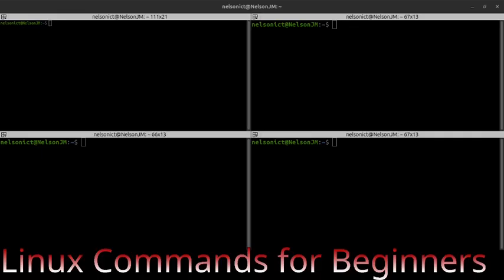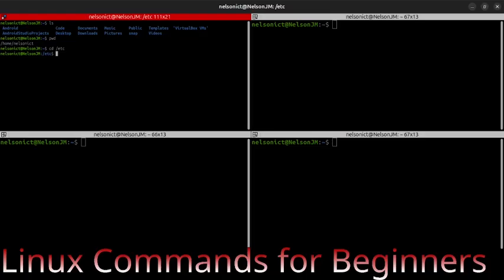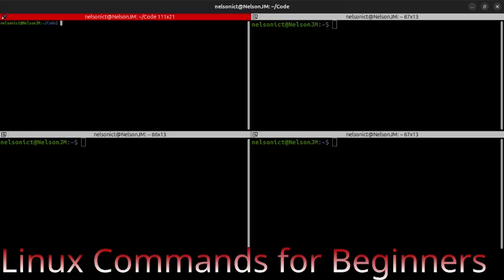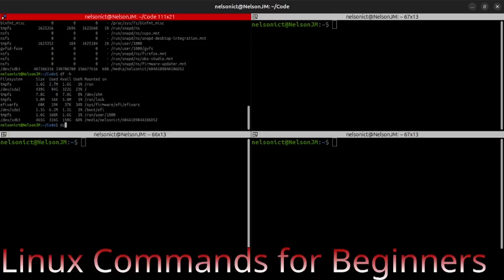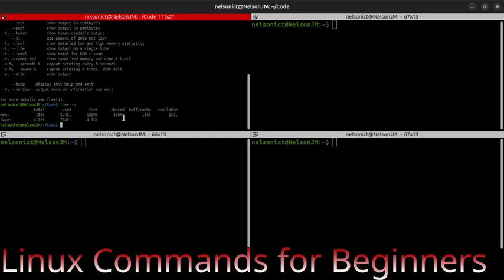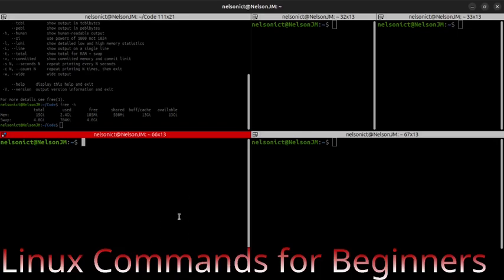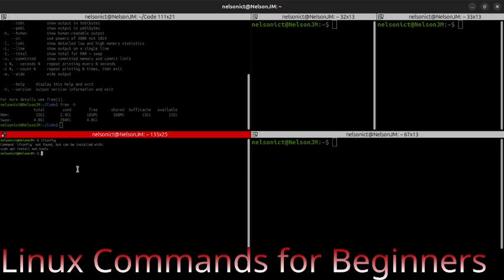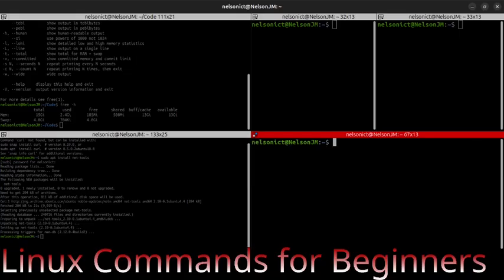Navigating the terminal and understanding the "environment."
Ready to stop clicking and start typing? Welcome to Part 1 of our Linux Command Line series! In this video, we move past the GUI and dive into the essential "System Base" commands that every Linux user needs to know. Whether you’re on Ubuntu, Fedora, or a Raspberry Pi, these are the commands you’ll use every single day.

What you’ll learn:
Identity & Location: Find out exactly where you are and who you’re logged in as.
System Info: How to check your kernel version and system uptime.
Navigation: Moving through directories like a pro.
The Manual: How to get help without leaving the terminal.